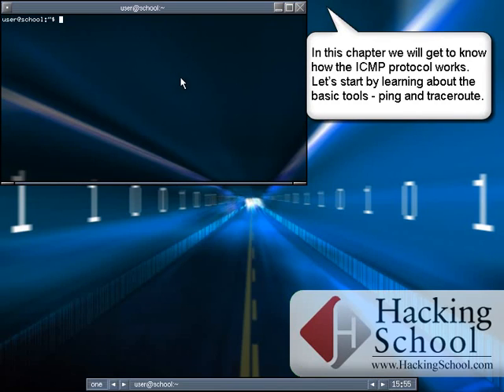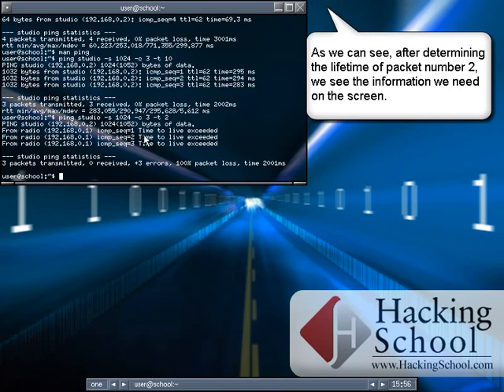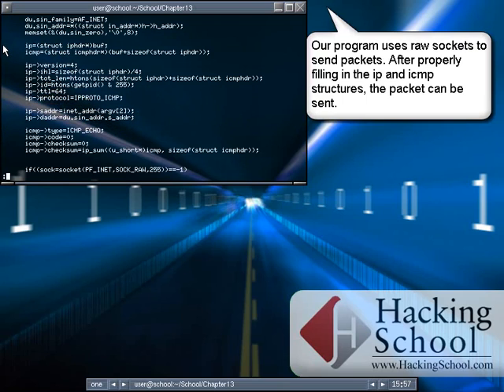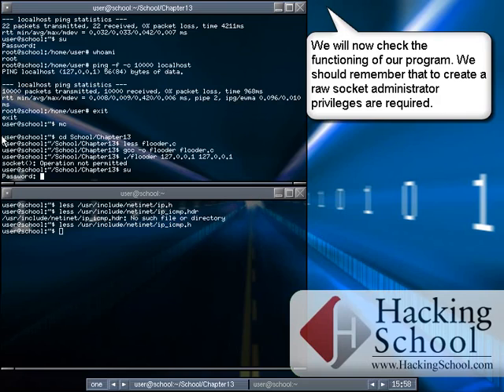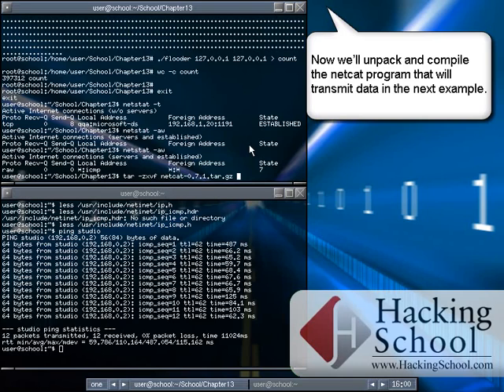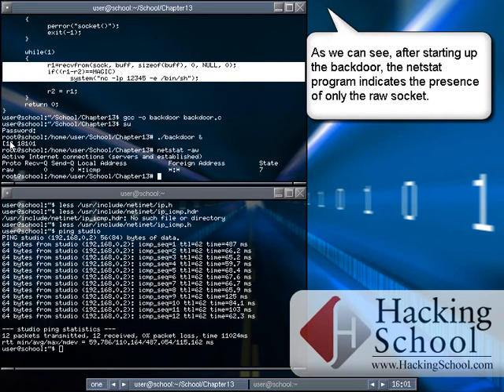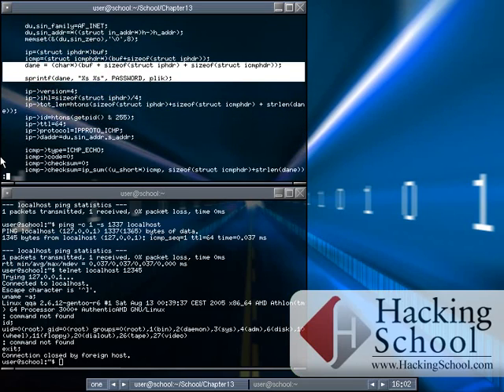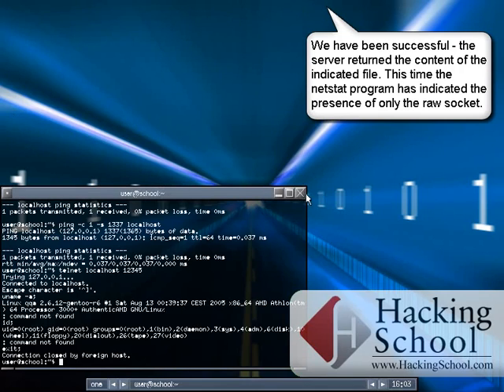Exploiting the ICMP protocol training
NETWORK SECURITY TRAINGING